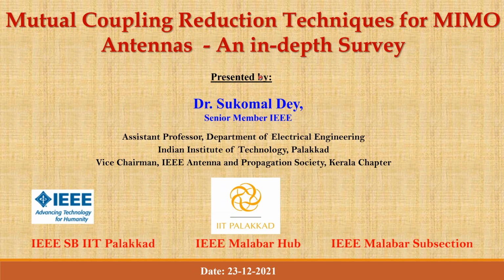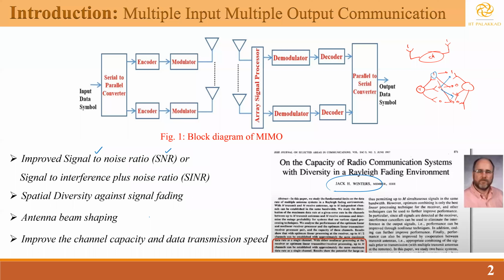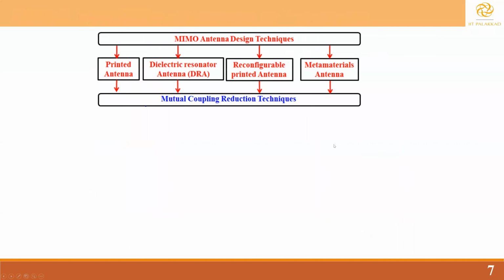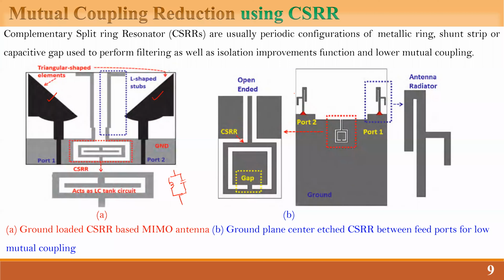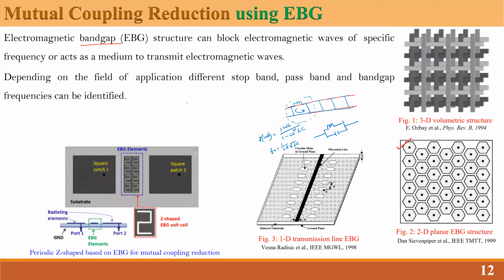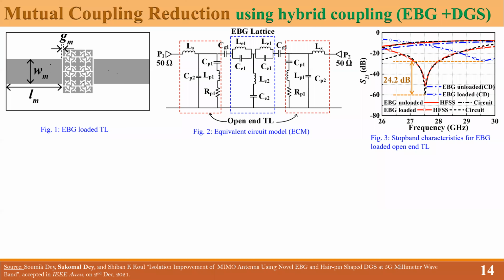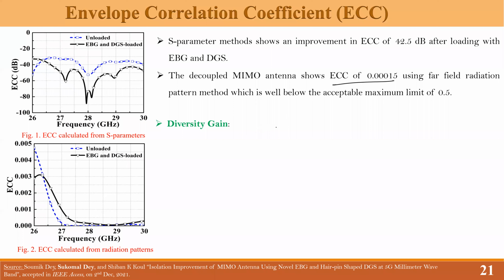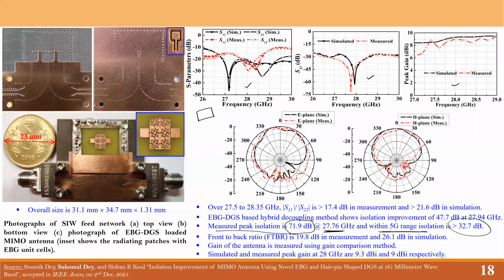Mutual Coupling Reduction Techniques for MIMO Antennas An in depth Survey by Dr. Sukomal Dey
82nd Talk of Weekly Webinar Series hosted by IEEE Malabar Subsection in Association with IEEE Malabar Hub & IEEE SB IIT Palakkad